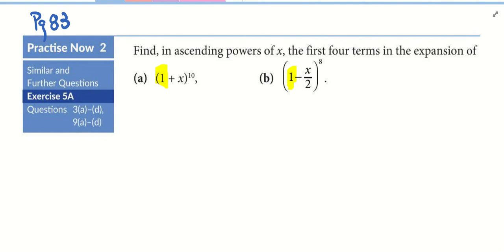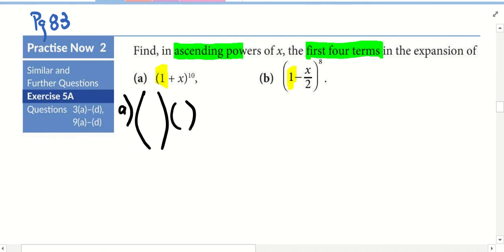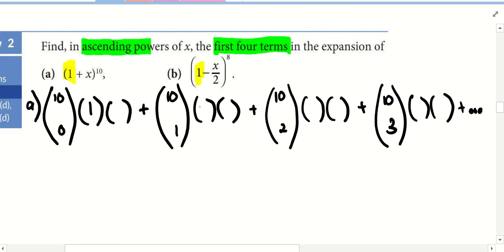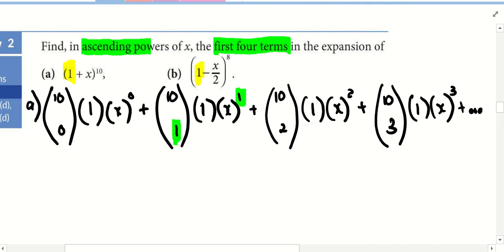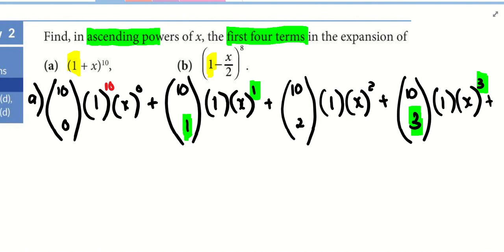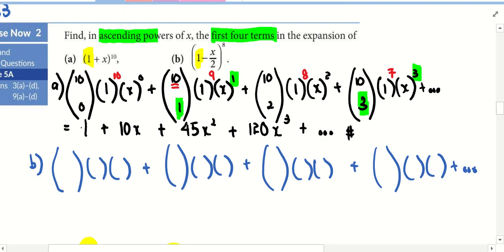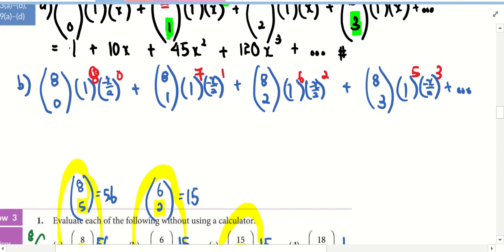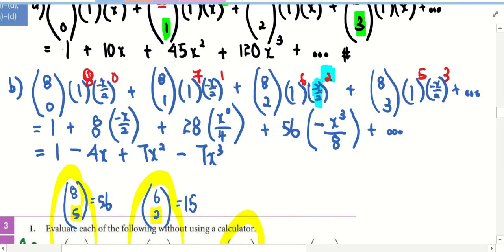Binomial Thm 6